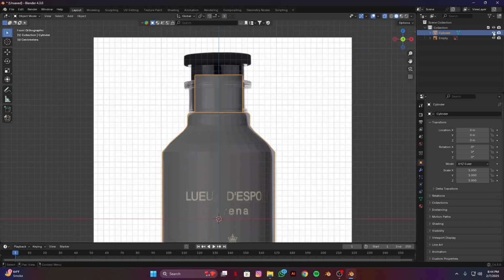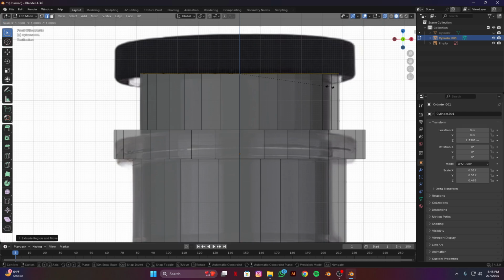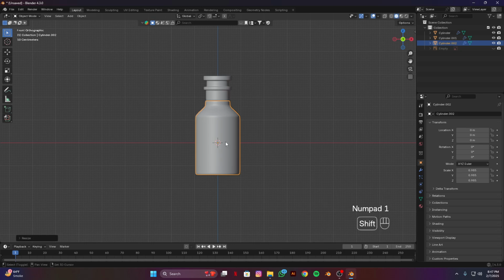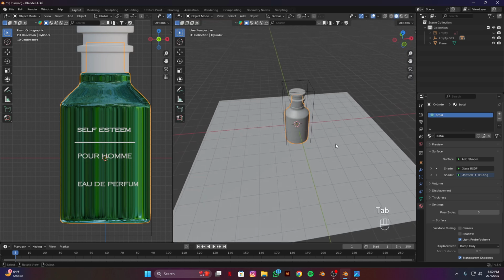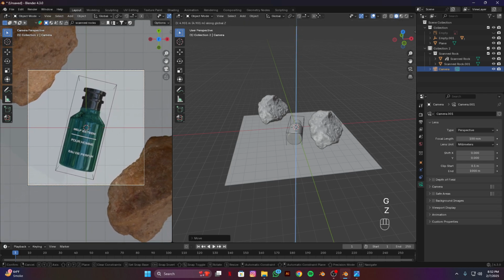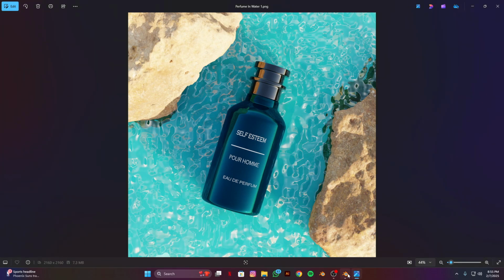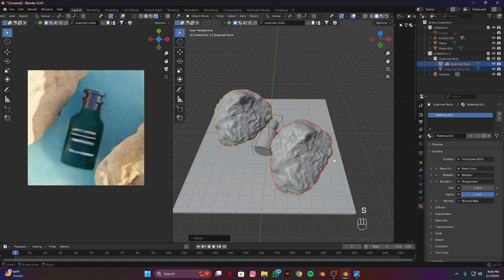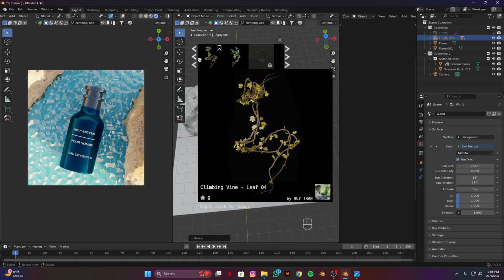Blender Realistic Perfume Bottle Visualization Tutorial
Hello And Welcome To Another Tutorial. In This Video We Are Going To Model A Perfume Bottle Then We'll Create An Environment For It. Also We Gonna Learn How To Create Realistic Water In Blender.